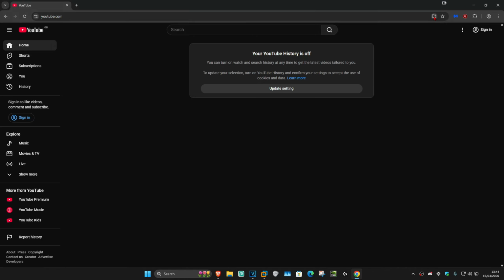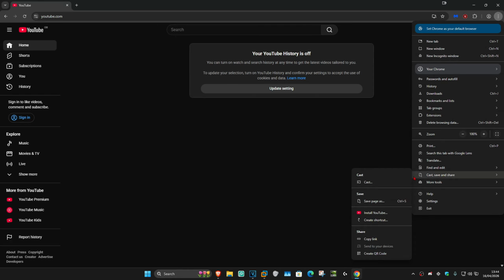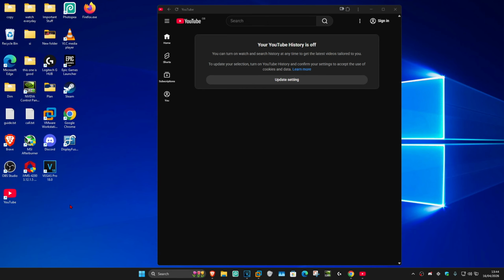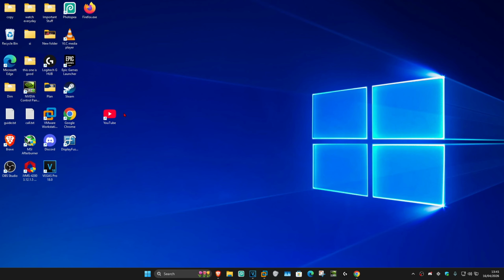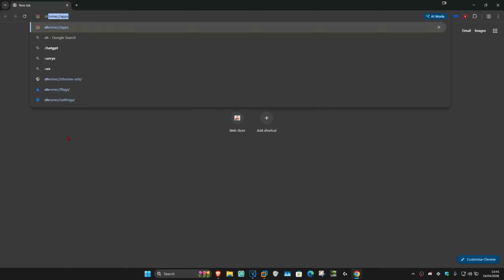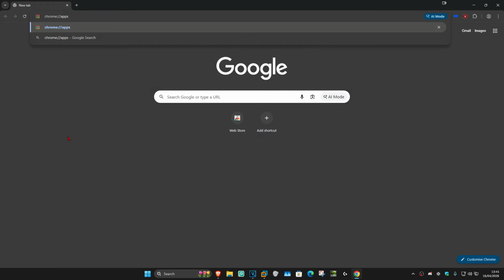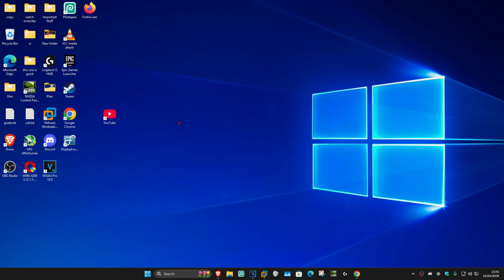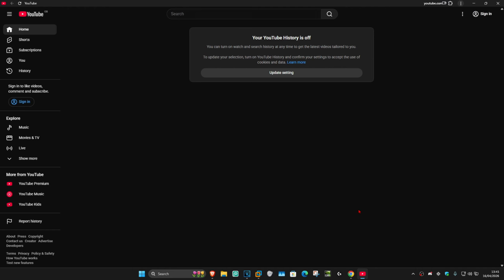How To Install YouTube App on Windows 11 PC & Laptop (Official Method)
Learn how to install the YouTube app on Windows 11 using the official and safest methods. This tutorial explains how to get YouTube on your PC or laptop through the browser-based app installation, ensuring a smooth and app-like experience. By following these steps, you can access YouTube quickly, pin it to your desktop, and use it just like a native app.

Following this guide will allow you to install and use YouTube as an app on Windows 11, improve accessibility, and enjoy a smoother viewing experience.